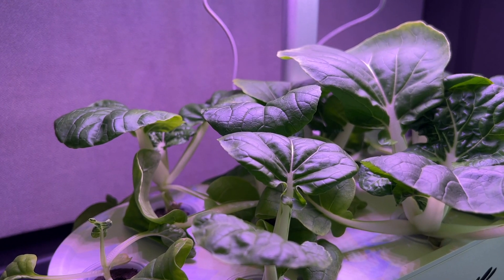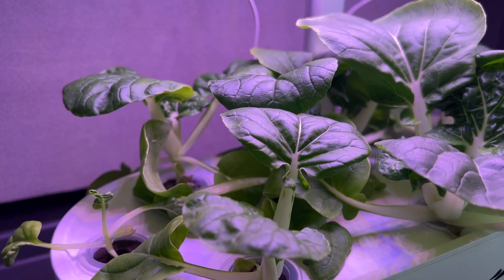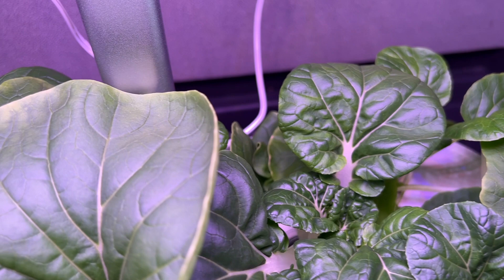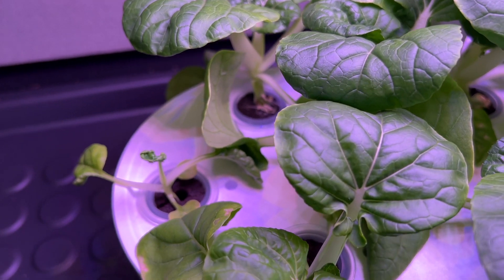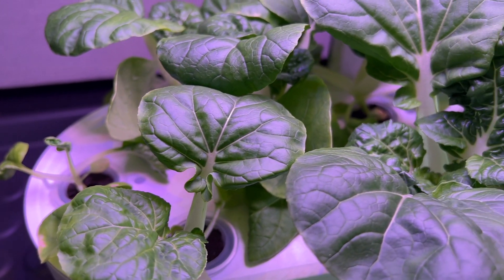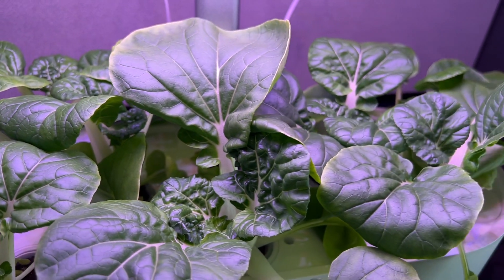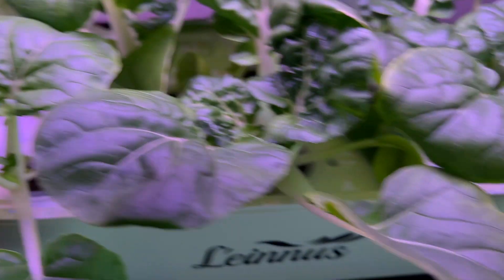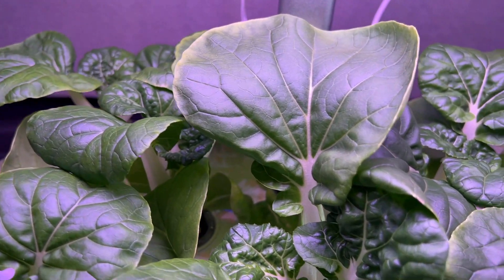Quick update on the 10-site Leinnus hydroponic system - growing Bok Choy - timelapse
Quick update on the 10-site Leinnus hydroponic system - growing Bok Choy - timelapse. I've been growing bok choy in the smaller Leinnus hydroponic growing system. So far it's done really well. The ones on the far ends don't get as much light and have also been blocked by the faster growing plants in the middle. I've added a time-lapse at the end showing how it performed during the initial grow cycles. For nutrients I've used General Hydroponics MaxiGro throughout, using the small end of the scoop (leveled) that comes with the nutrients.

Here's my initial video on this Leinnus system. It's similar to some Aerogardens on the market today.

Leinnus 10-site hydroponic system
Leinnus 14-site hydroponic system
General Hydroponics MaxiGro
Bok Choy seeds